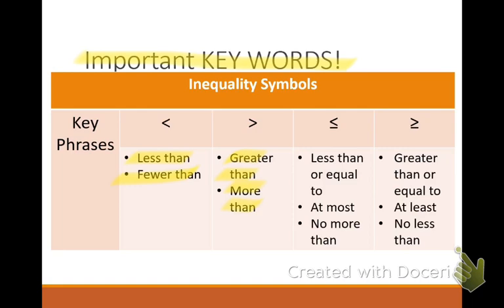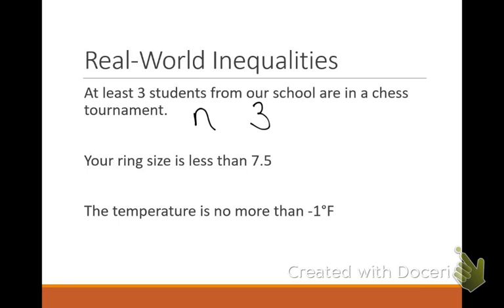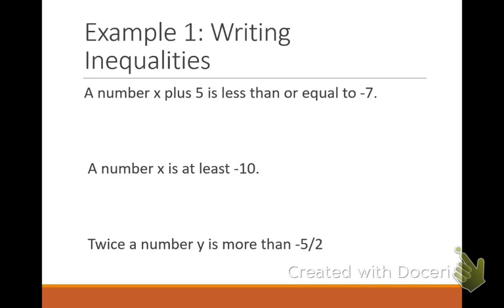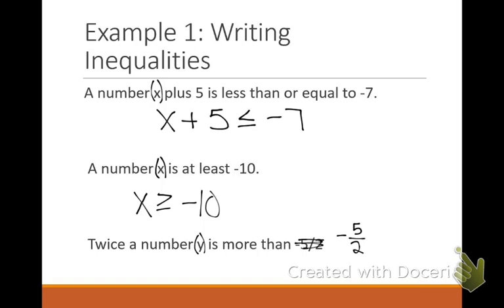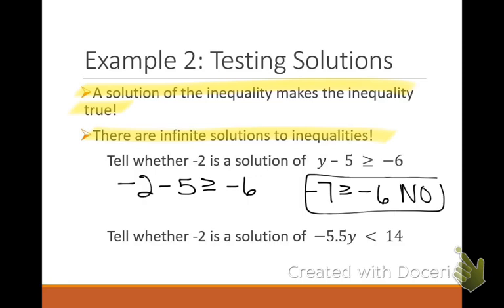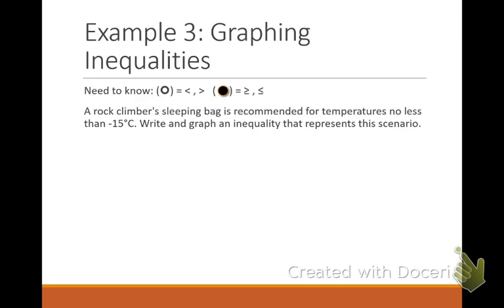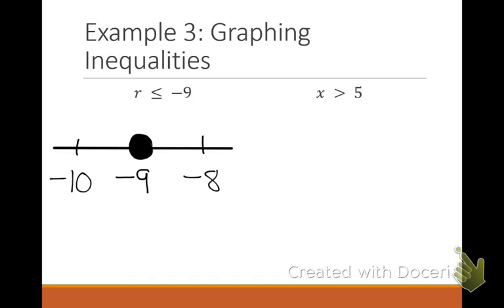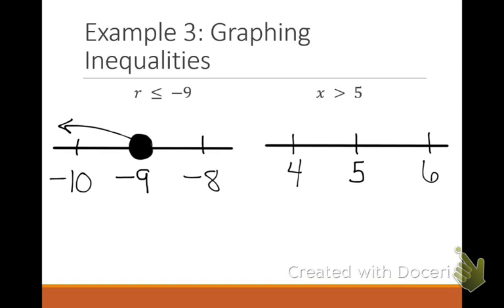4.4 Writing and Graphing Inequalities